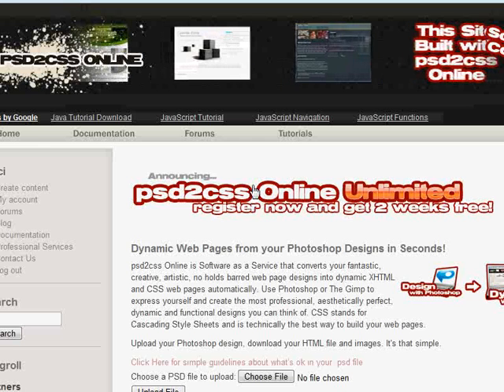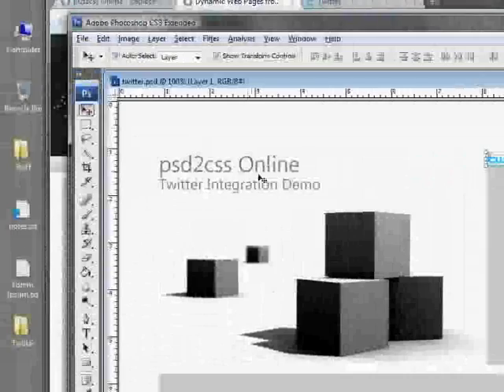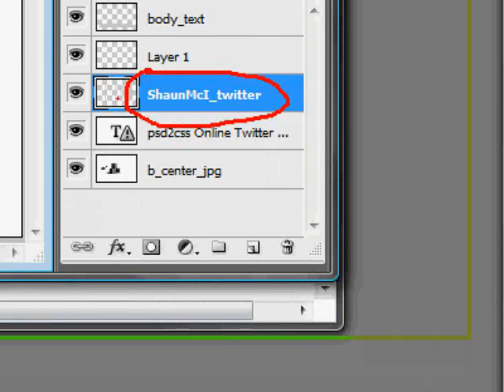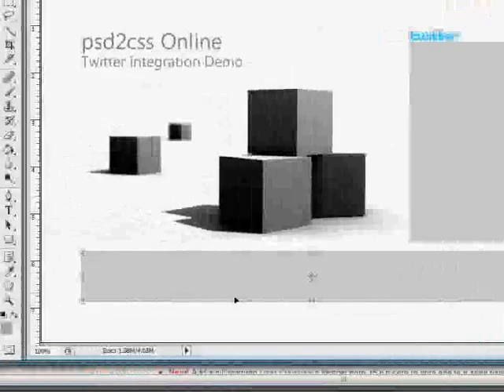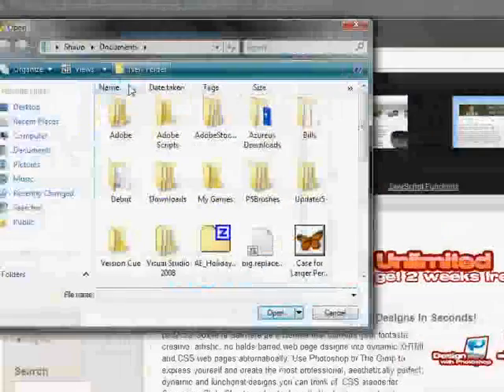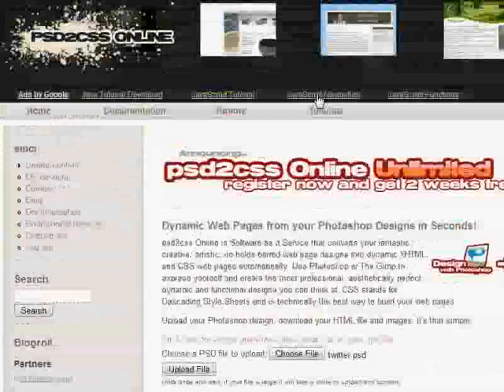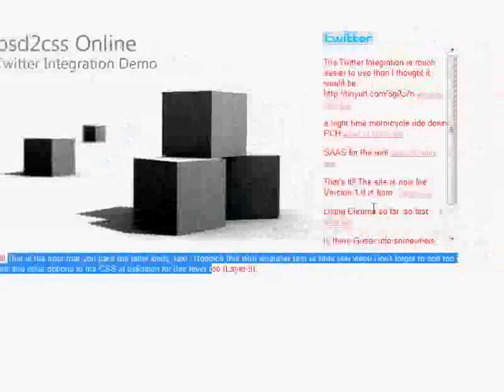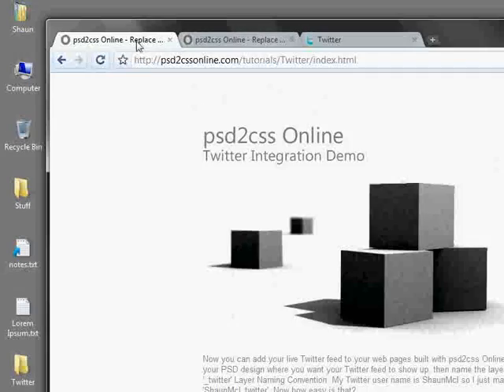Add Your Twitter Feed to your Web Page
- Add your live Twitter Feed to your web page by just drawing it in. psd2css Online converts your PSD design to a fully functional web page - CSS, XHTML, javascript and all.